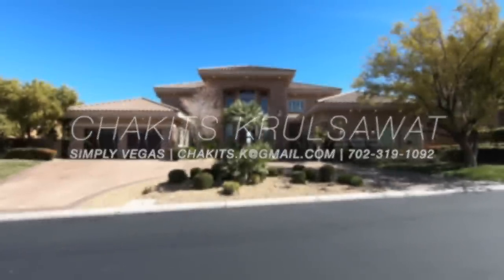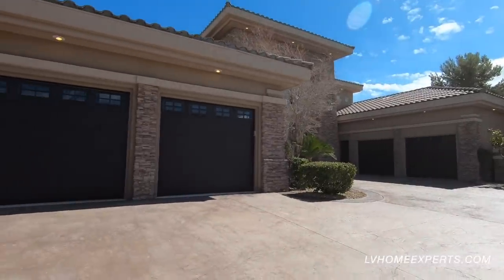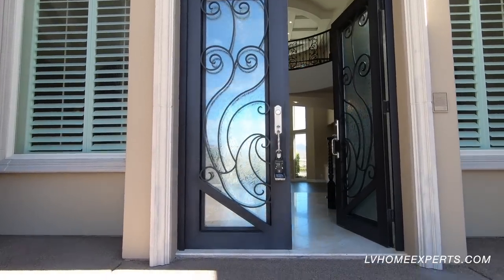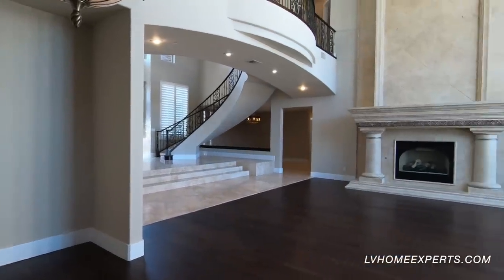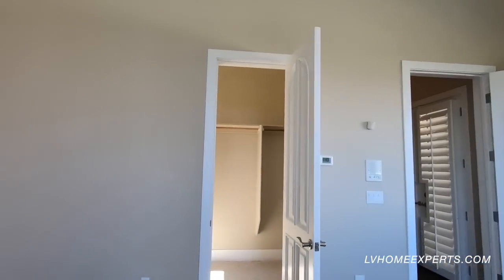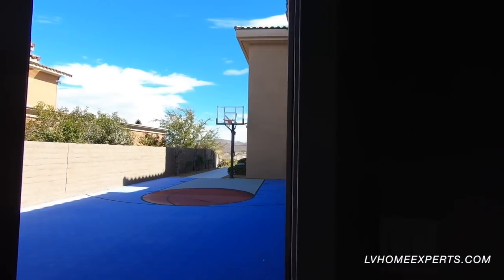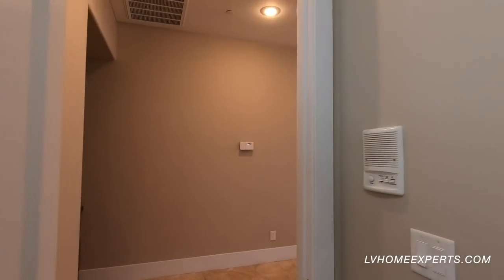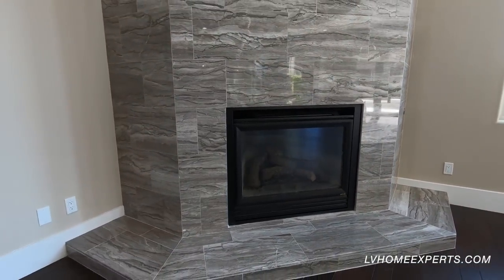Anthem Country Club Henderson | $2.2M | 7,458 Sqft | 7 BD | 7 BA | Pool | Golf & Basketball Court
_____ CKG Merchandise _______